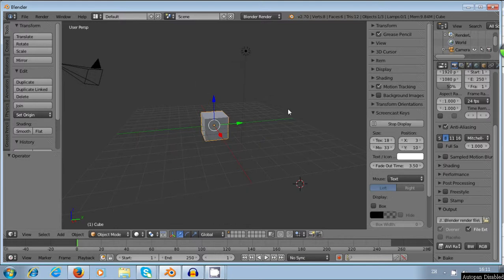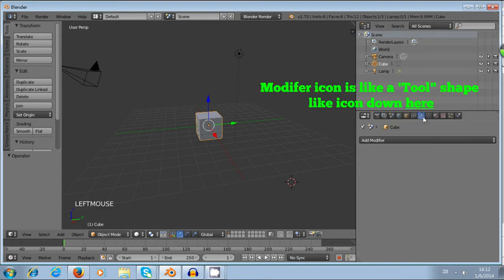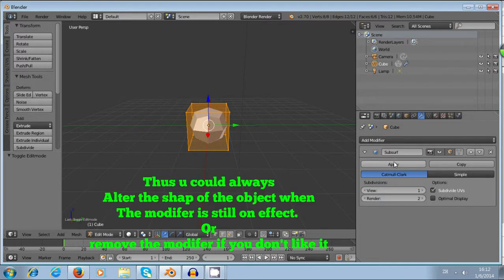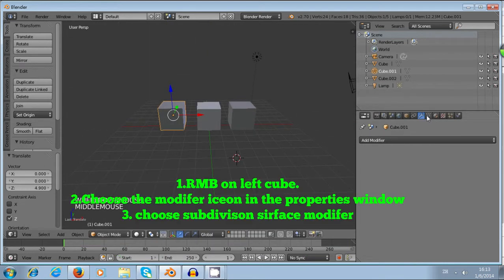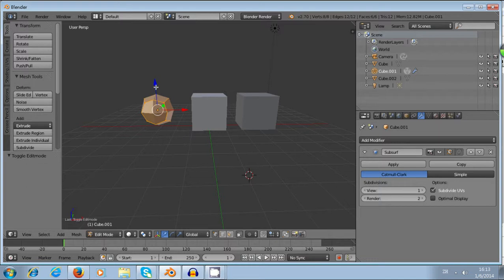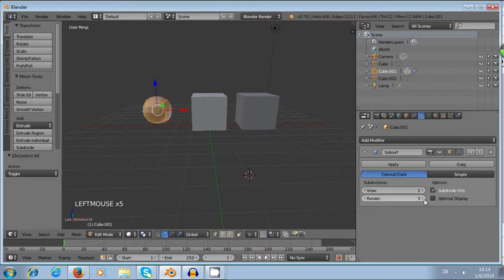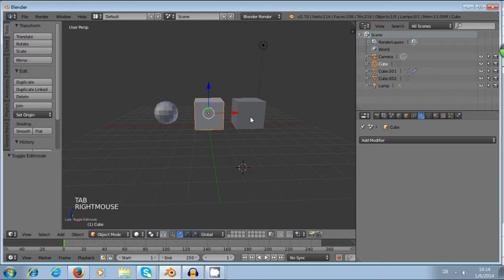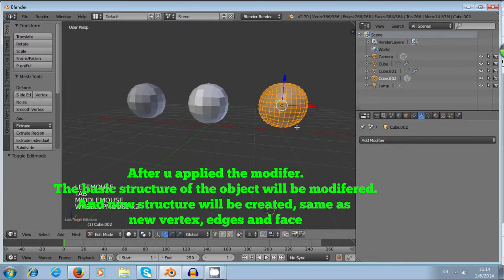3 minutes blender tutorial for absolute beginner - Part 11 Modifer - Subdivision surface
Blender tutorial. Easy. for. beginner. or. absolute beginner. 3 minutes. Modifer. Subdivision surface